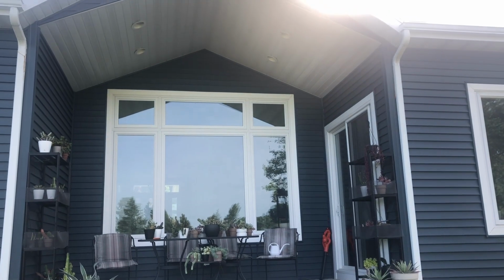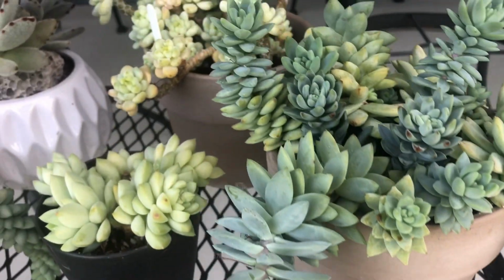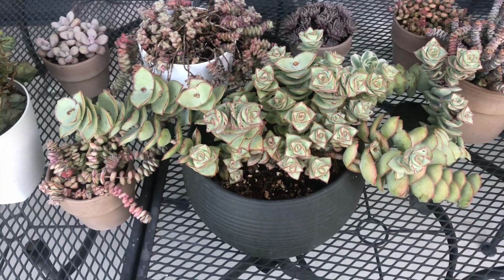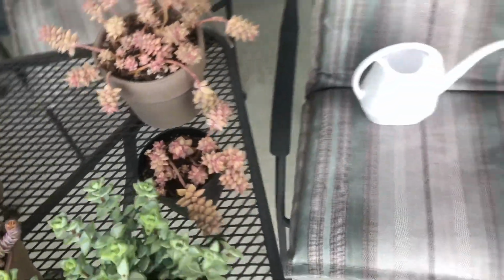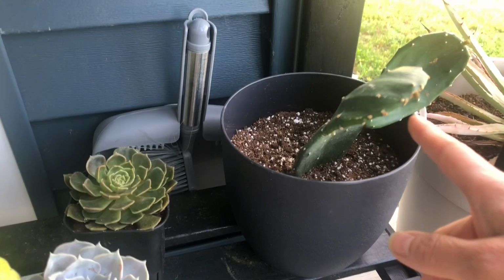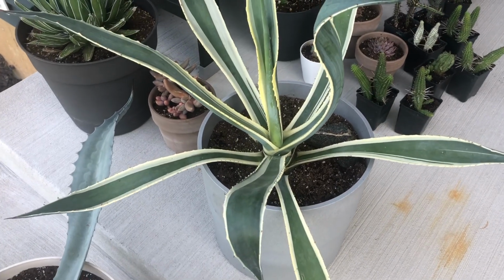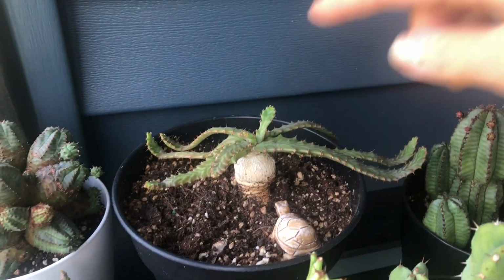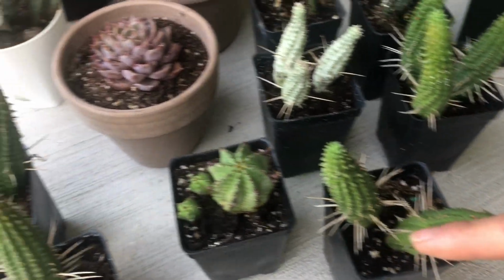My Succulent Collection Outside on the Porch, Euphorbias, Aloes, Sedums and Crassulas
In this video giving you update on my succulents outside including euphorbias, crassulas, echeverias, sedums etc.